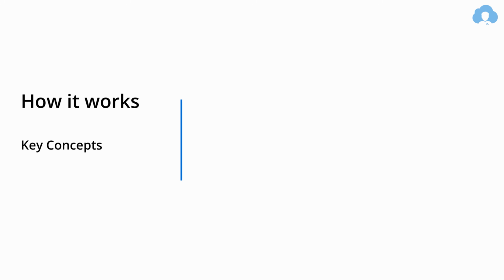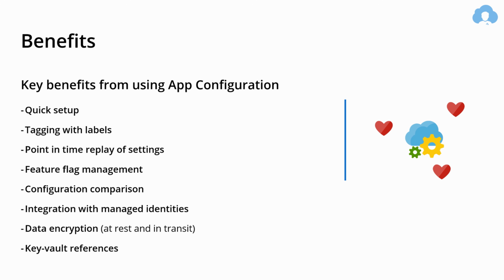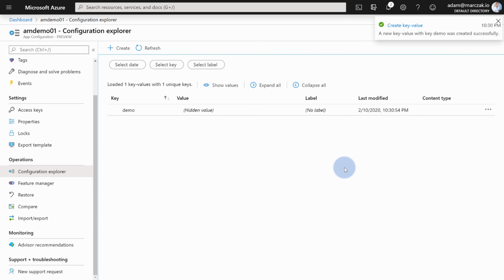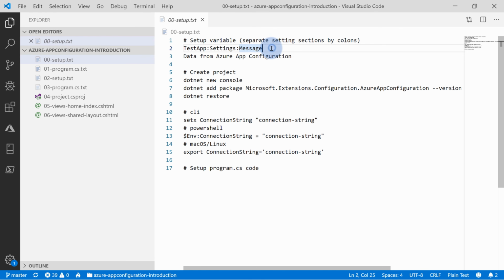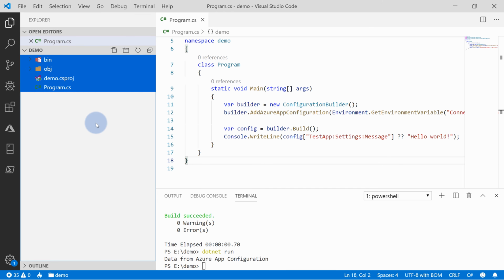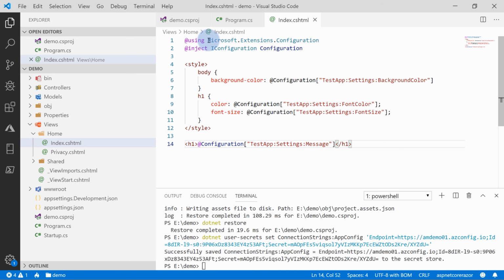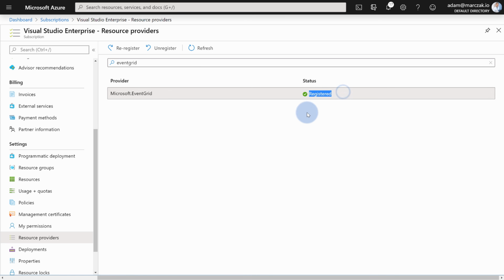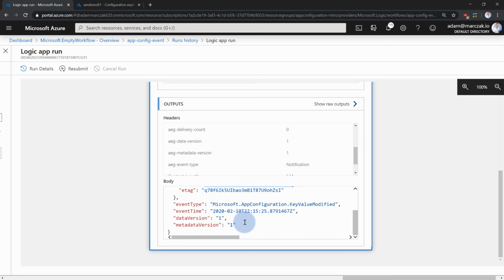Azure App Configuration Tutorial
Applications running in the cloud have many distributed components. By centralizing application settings and feature flags you can reduce operational costs and complexity of your solutions. Azure App Configuration service delivers all that in simple and clean manner.

In this episode I give you introduction to what App Configuration service is, introduce to your basic capabilities of the service and its purpose.

In this episode live demo of
- Creating App Configuration service
- Managing configuration
- Integrating with desktop applications using .NET core
- Integrating with web applications using .NET core
- Reacting to configuration changes

1. What is Azure App Configuration
2. FAQ for App Configuration
3. Get started with .NET core